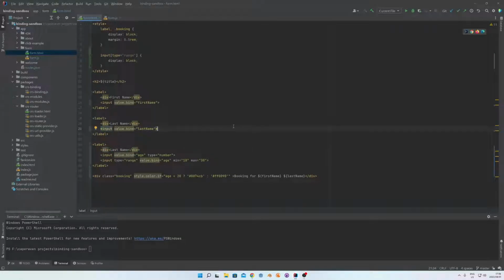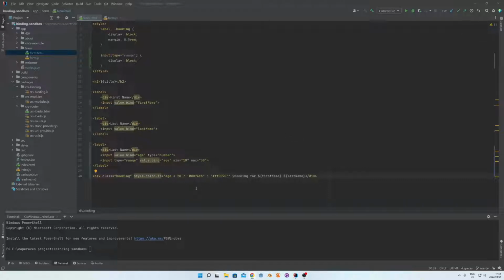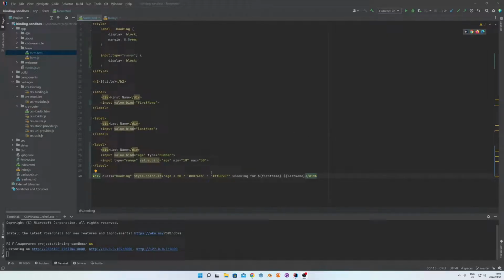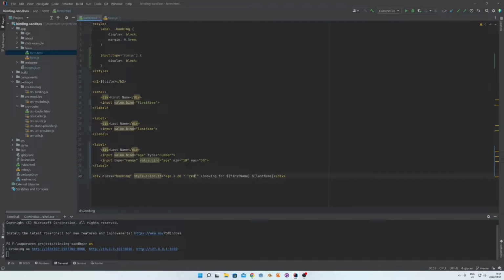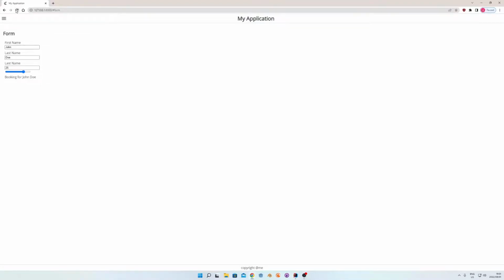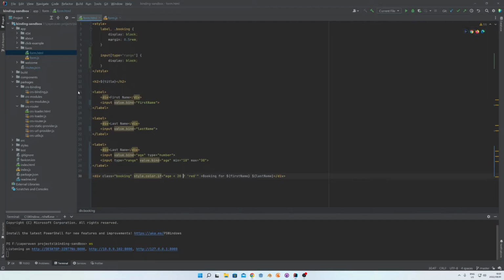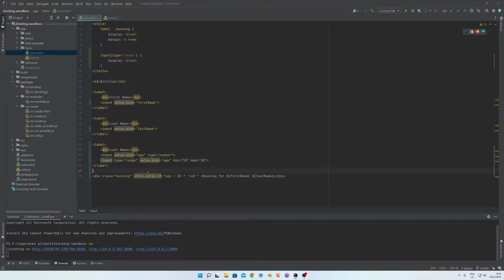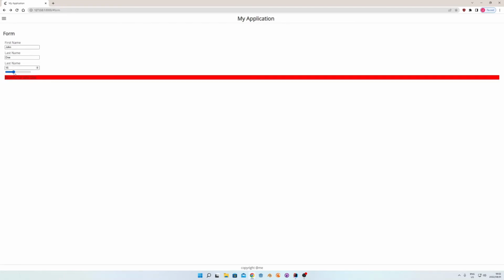style property binding